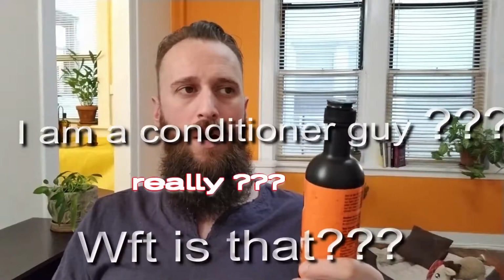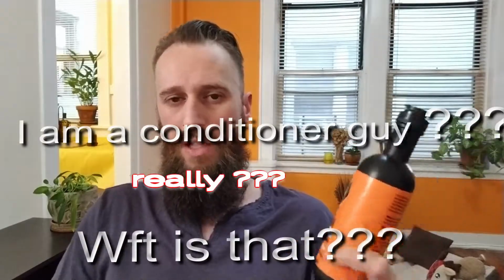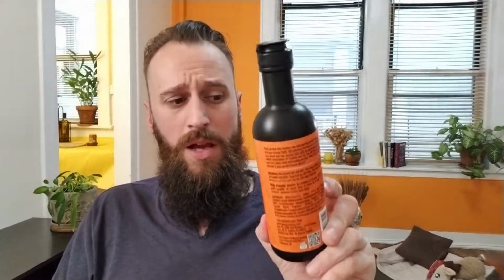GIBS beard shampoo product review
This is another awesome video review another awesome product like GIBS, Guys Into Beard Stuff.

I've seen this shampoo before but I just didn't know anything about it so, I decided to give a shot. I have to tell you I am ipress mostly because of the good, clean smell.

It's a foamy product.